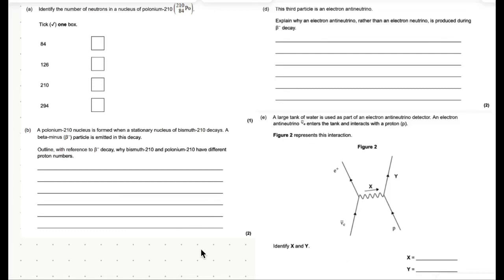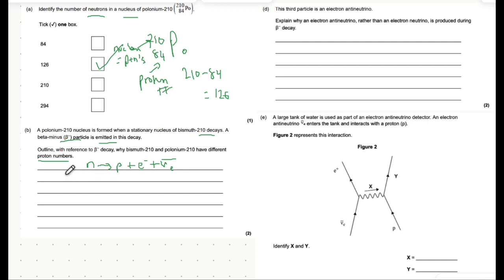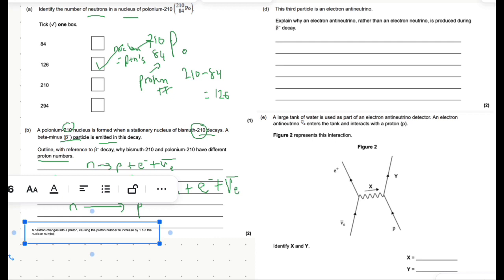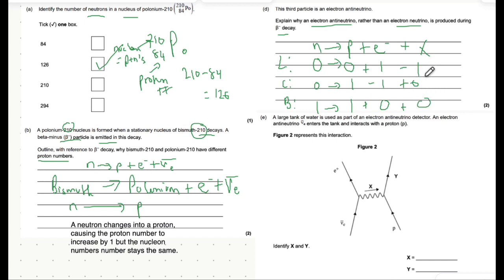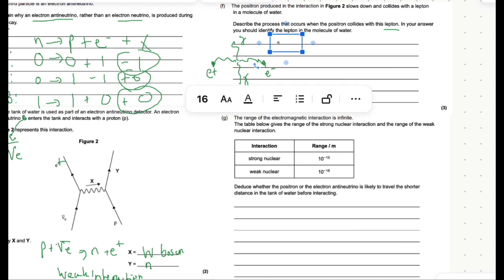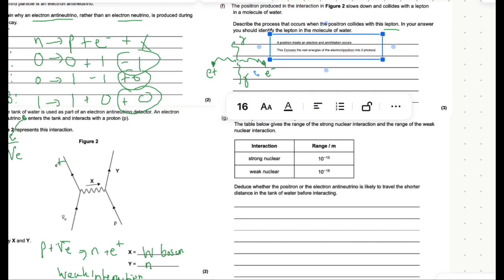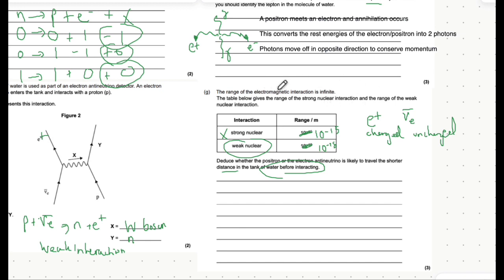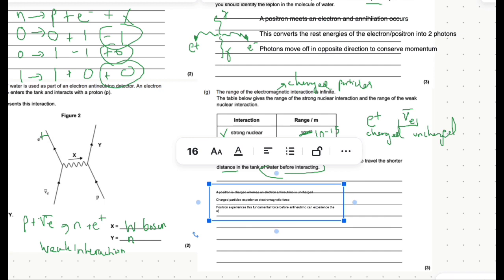Particle Physics Exam Question